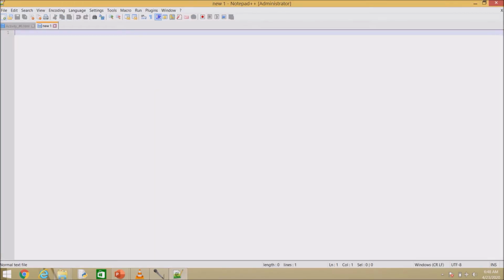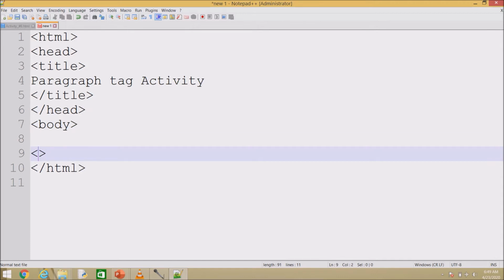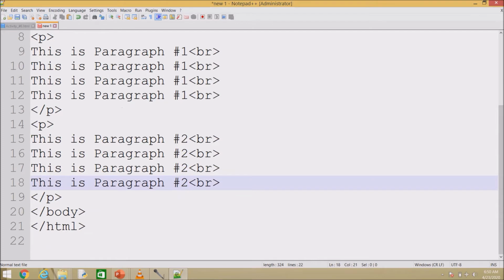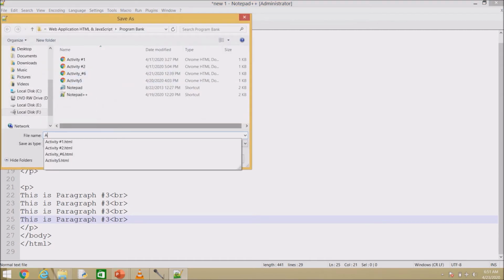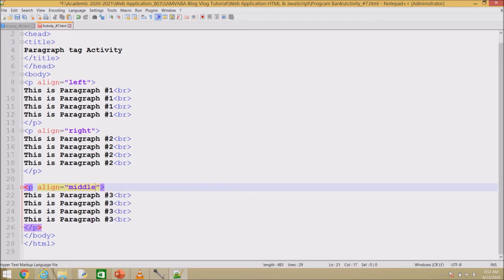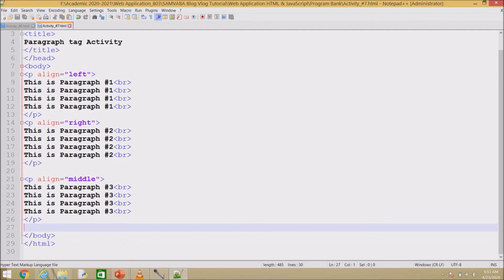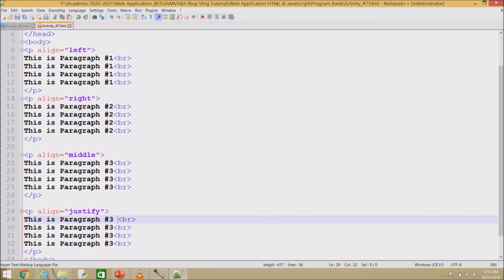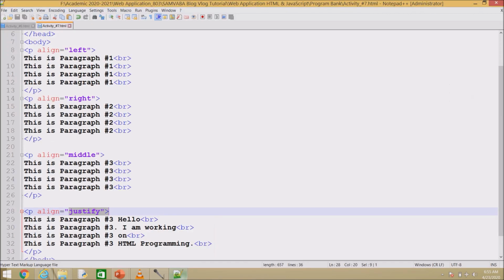HTML Tutorial #6 Paragraph Tag Attribute